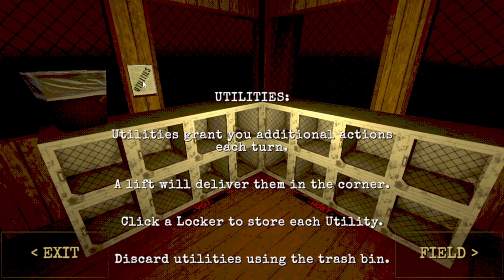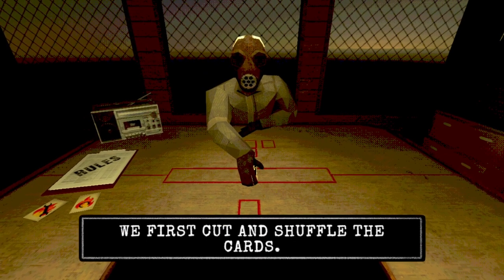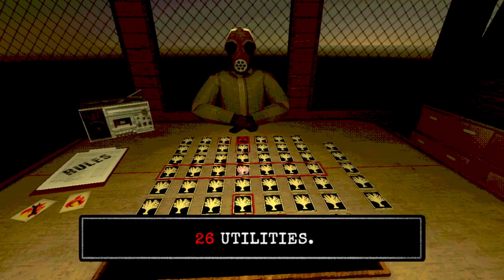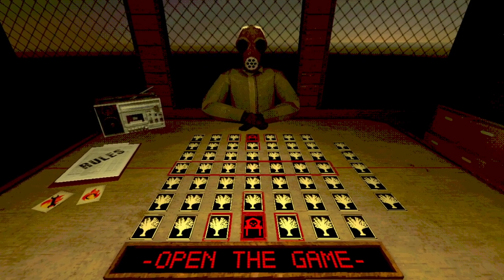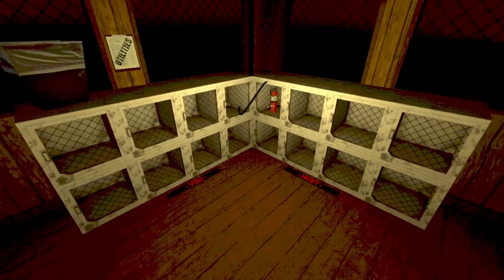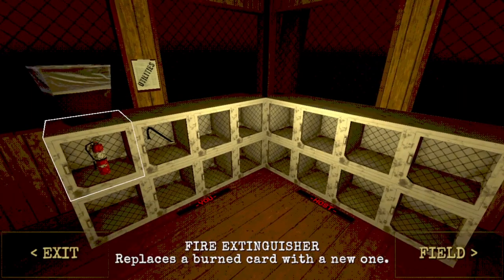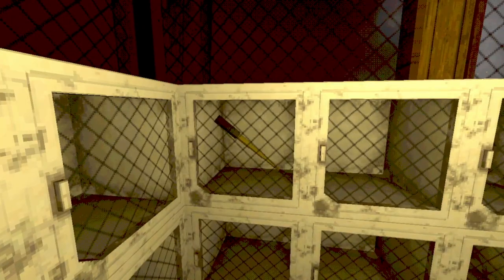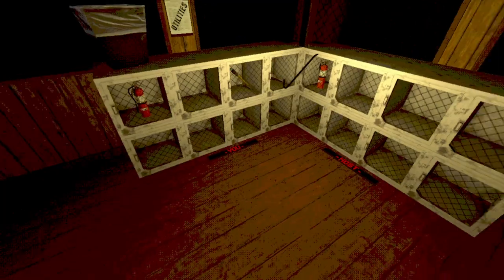Forced to play to not get burned alive | ARSONATE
Arsonate is a card game with 26 Utilities and 13 Redraws with the rest being normal fire cards, along with 2 death cards. There are 5 cards to the side and 2 example cards on the other side. You have to play the card game or else you get burned alive, but if you win; then the HOST will get burned instead.